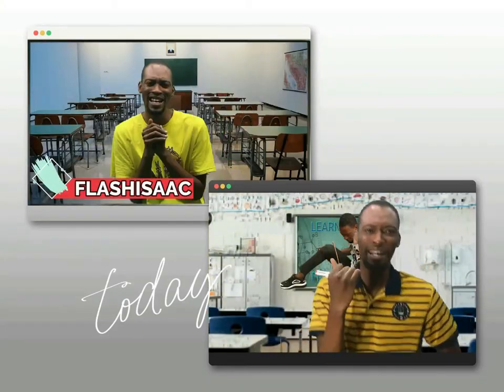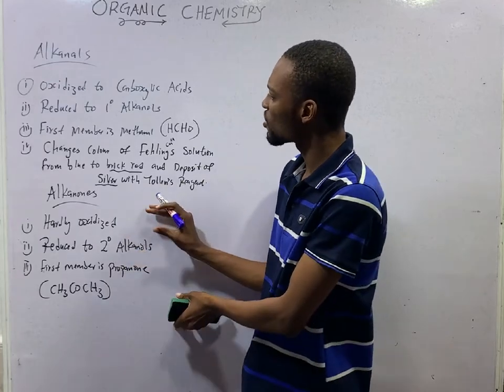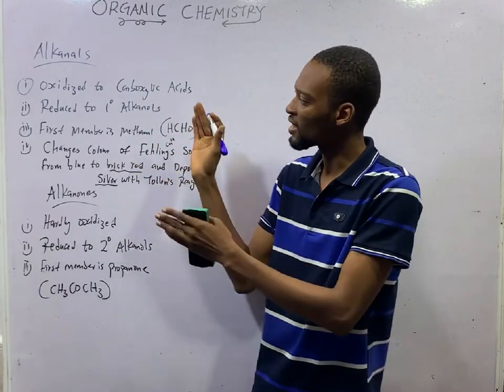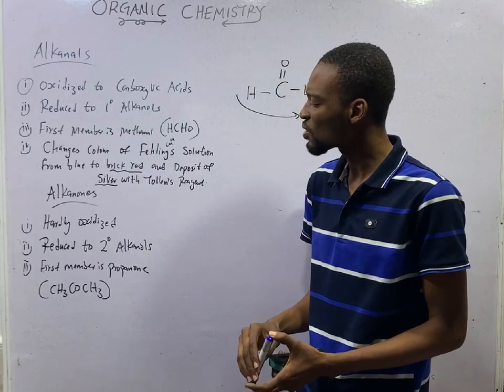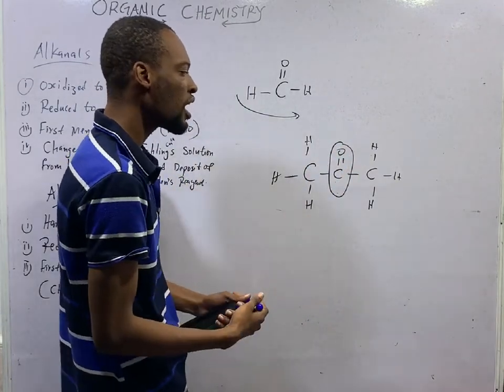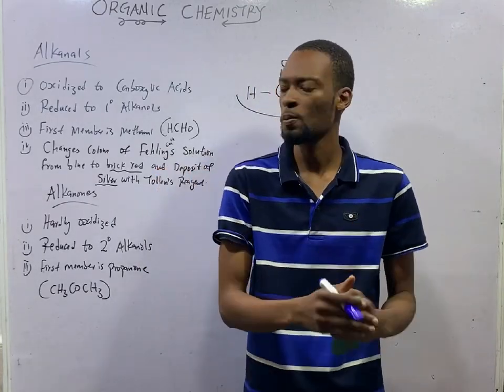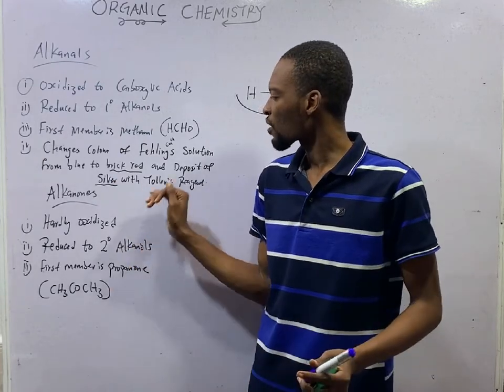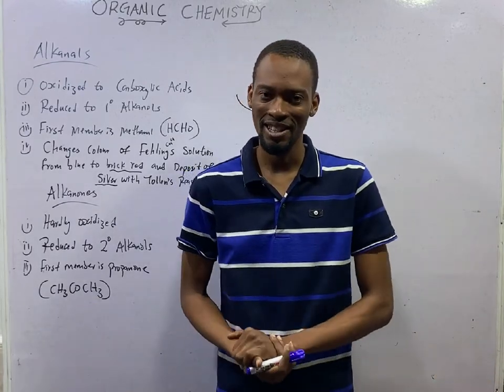Alkanals And Ketones » 120 Days To Jamb Chemistry - Ep 106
Alkanals And Ketones - 120 Days To Jamb Chemistry Episode 106 of 120.